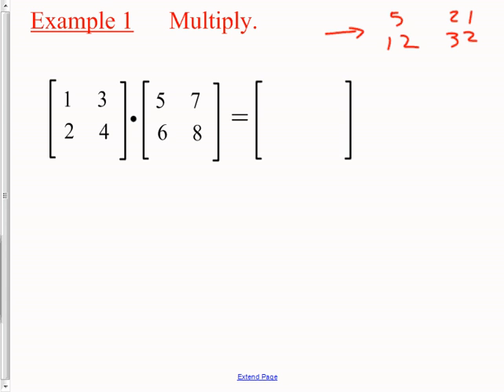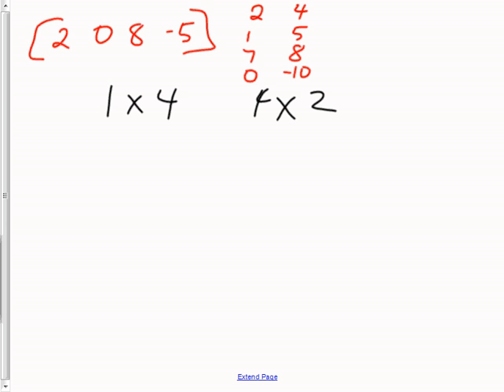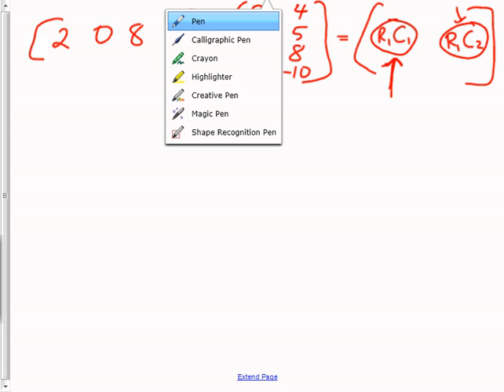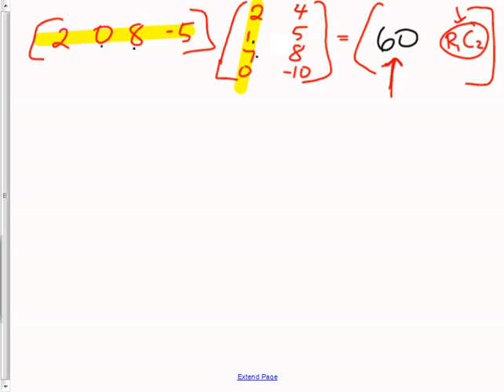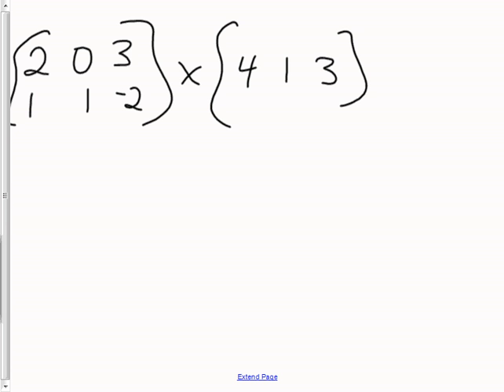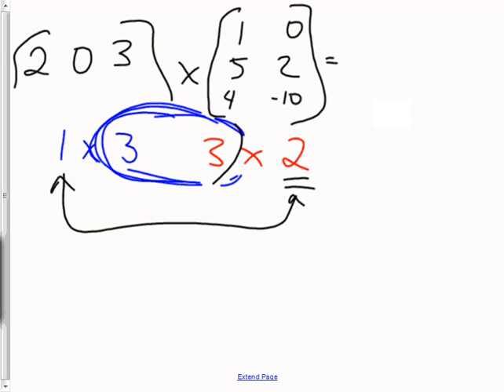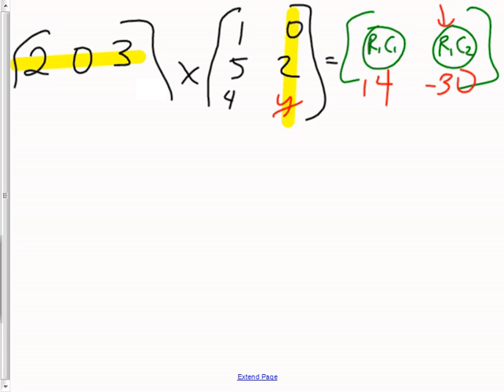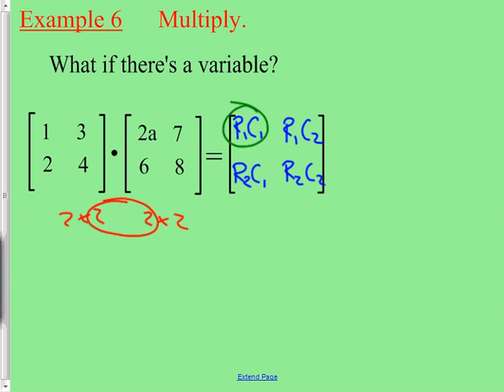April14 HHA Matrix Multiplication Day 2